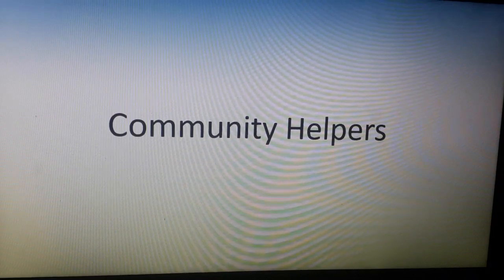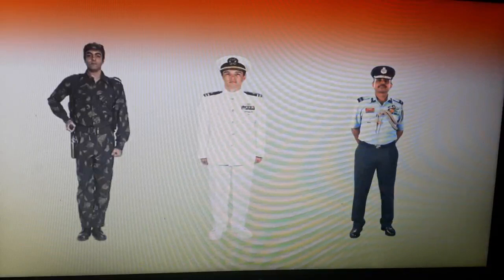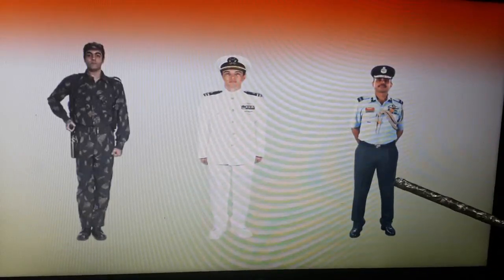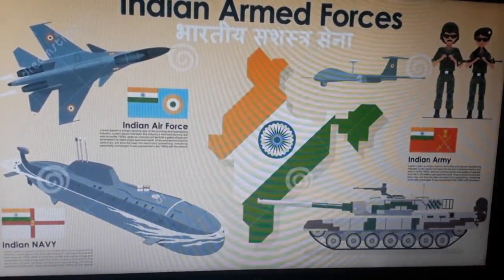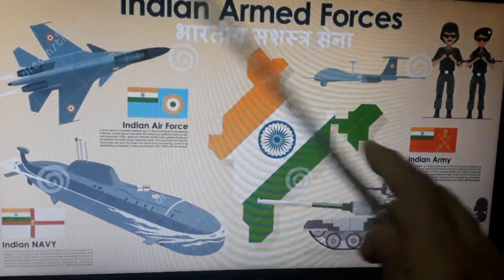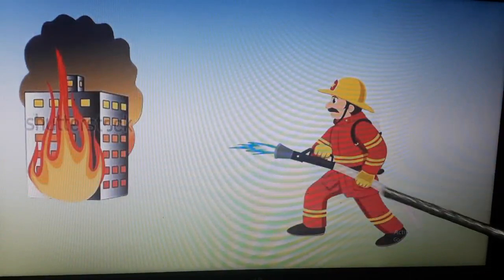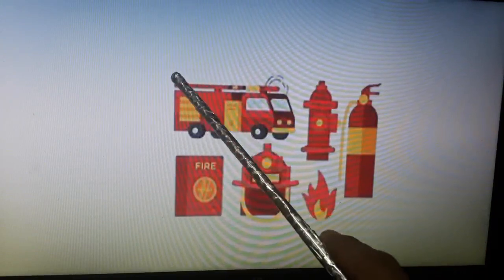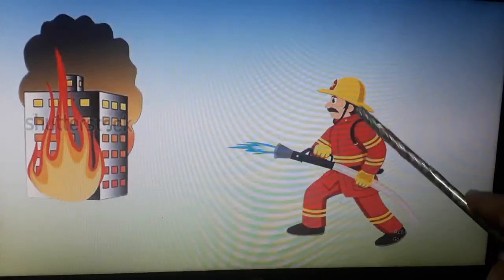The Orbis School - Environmental Studies - Sr KG - Community Helpers - Part 1